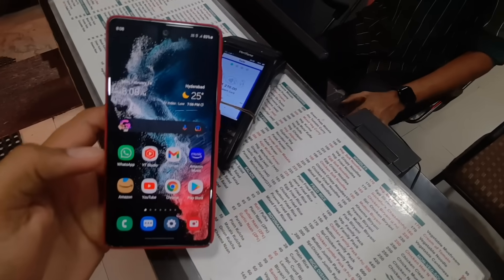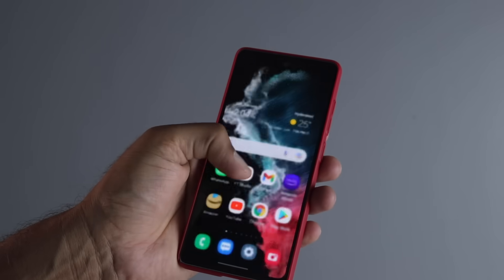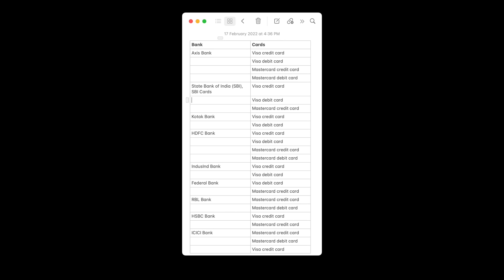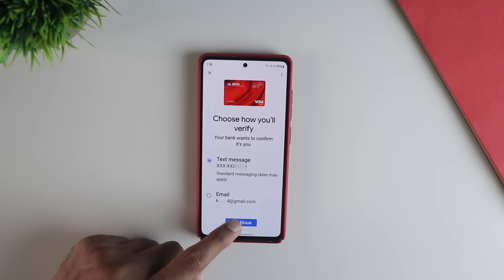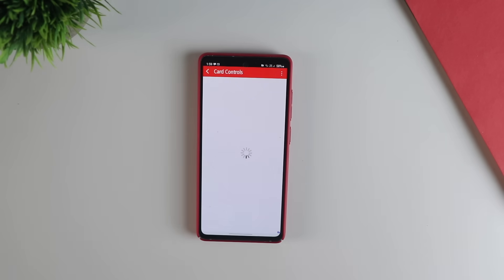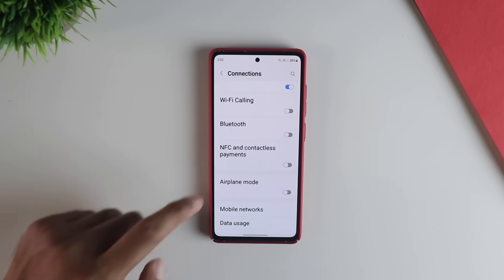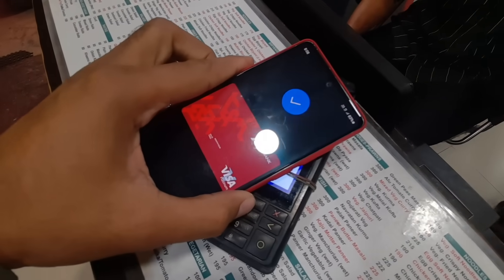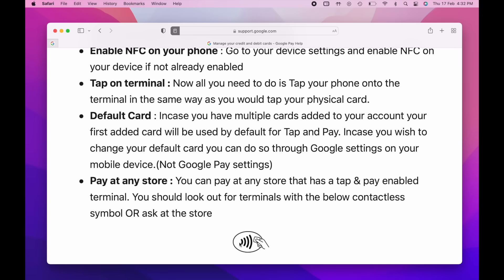How to make Gpay NFC Payments | Setup & FAQ !!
I showed how to make gpay or google pay nfc payments setup and use them along with some important gpay nfc payment faqs as well for successful gpay nfc payments.